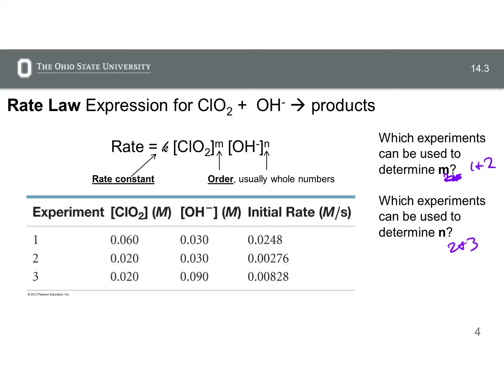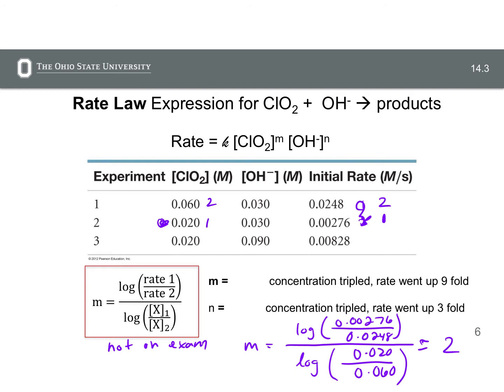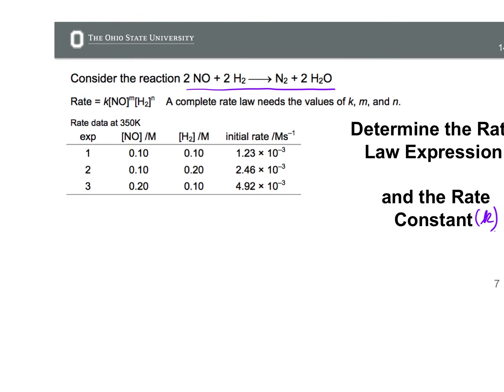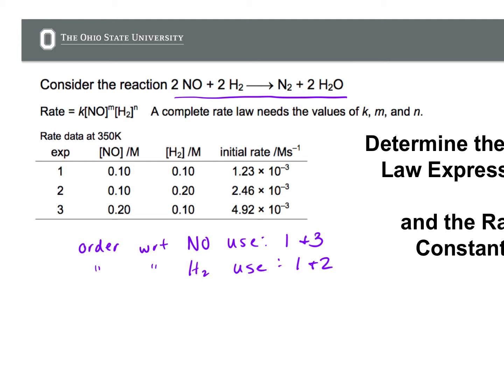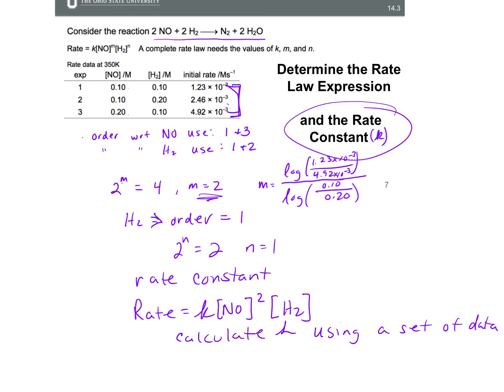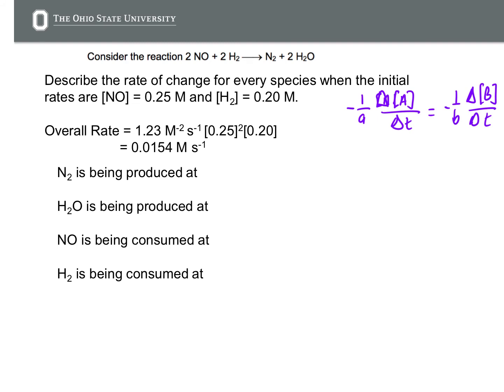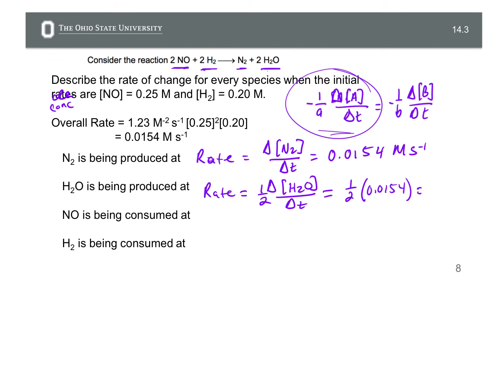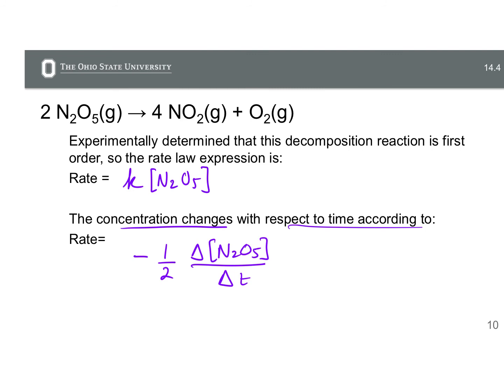September 12, 2022